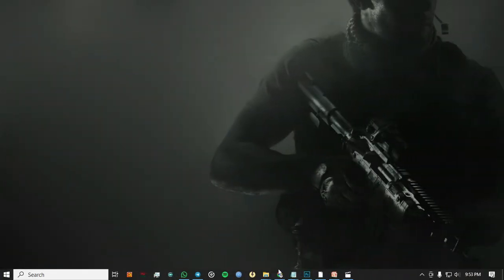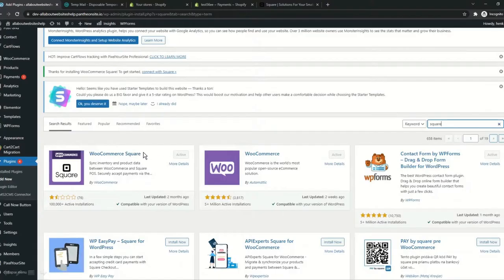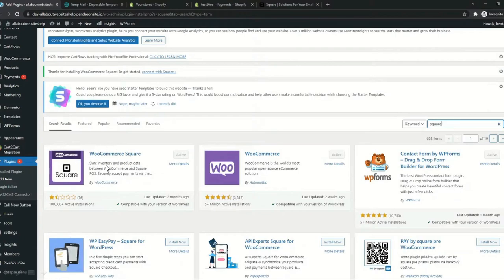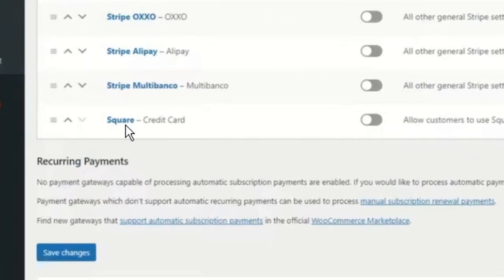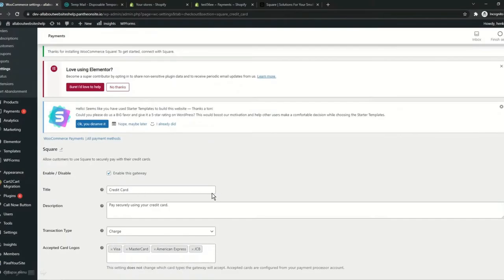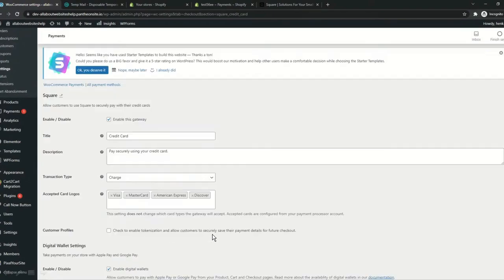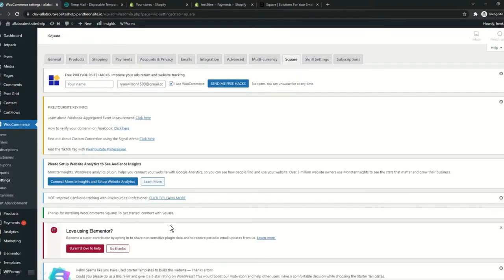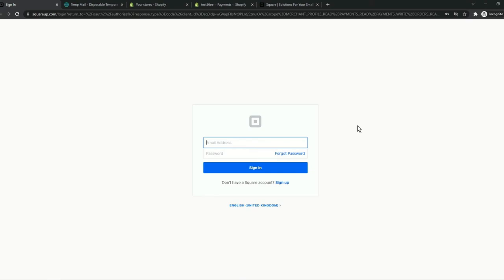How to Integrate Square Payment in WordPress (WooCommerce)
How to integrate Square payment in WordPress. Install the WooCommerce Square plugin, enable Square Credit Card under WooCommerce payments, then connect your Square account.

Square is not a WordPress payment option on its own — it arrives through WooCommerce, which is why searching the WordPress settings for it finds nothing. Go to Plugins, Add New, search for Square, and install WooCommerce Square. Once activated, the gateway shows up under WooCommerce, Settings, Payments, where you scroll to Square Credit Card and toggle it on. Clicking Set up gives you the customer-facing details: the title and description shown at checkout, and the transaction type, which decides whether cards are charged immediately or authorised now and captured later. Save those, then use the Square menu at the top to connect to your account — you sign in to Square, click Connect, and the two are linked. After that, cards process through Square and appear in your Square dashboard alongside any in-person sales.

TIMESTAMPS
00:00 Intro
00:07 Open Plugins and click Add New
00:18 Search for Square and install WooCommerce Square
00:32 Go to WooCommerce, Settings, Payments
00:46 Enable Square Credit Card and click Set up
00:58 Set the title, description and transaction type
01:10 Connect your Square account from the top menu

• Why Square needs WooCommerce rather than plain WordPress
• Which plugin to install and where to find it
• Where the payment gateway appears once activated
• What the title and description control at checkout
• What the transaction type setting actually does
• How to link your Square account to the site